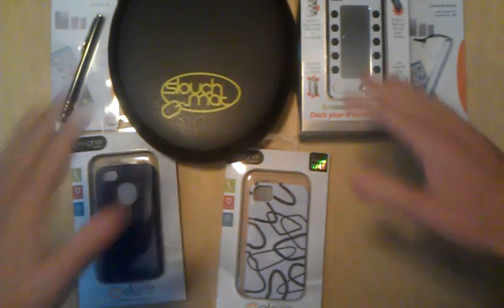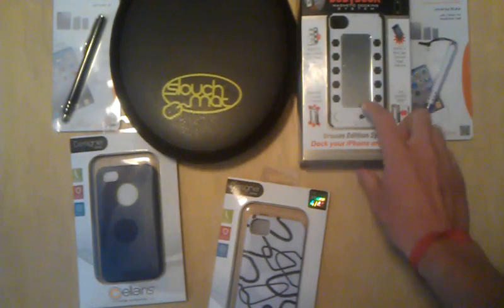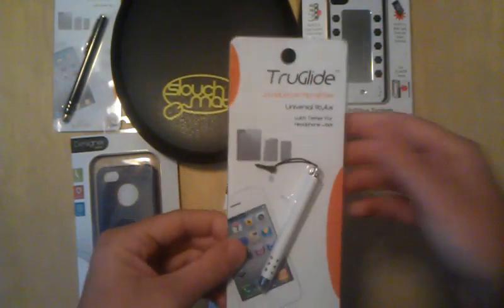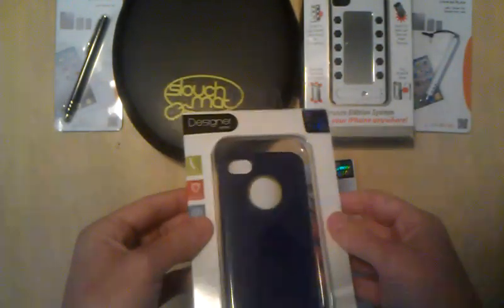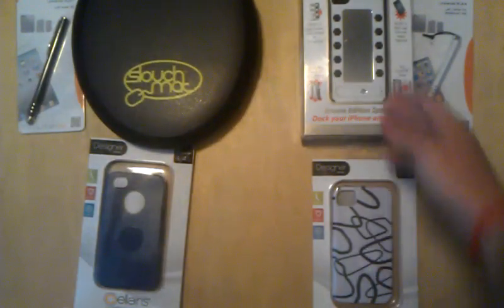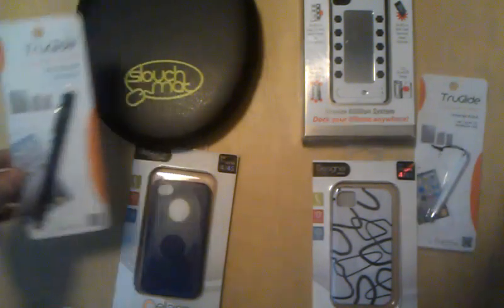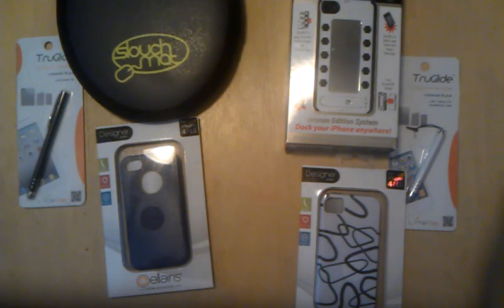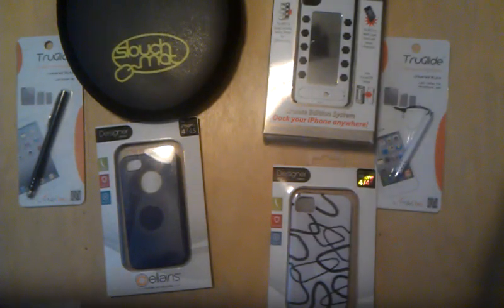HUGE 1,000 subscriber giveaway!! (Open)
This is a international giveaway and I will probably wait for about 3 weeks before I announce the winner. Any questions about the giveaway just pm me here on youtube.

-comment on which package you want (SlouchMat or BodyDock)